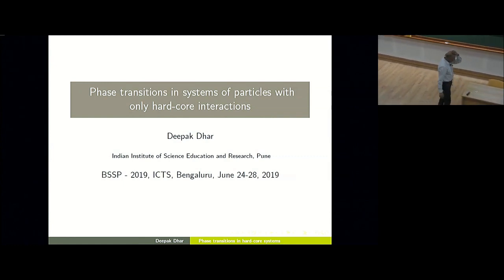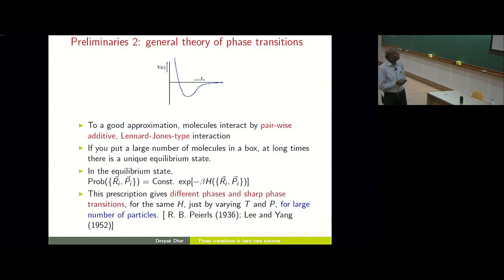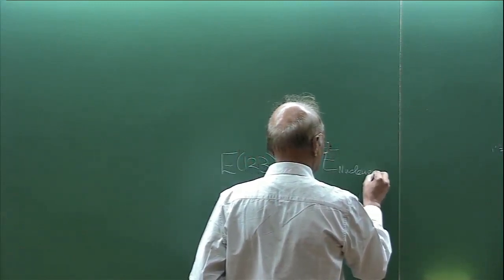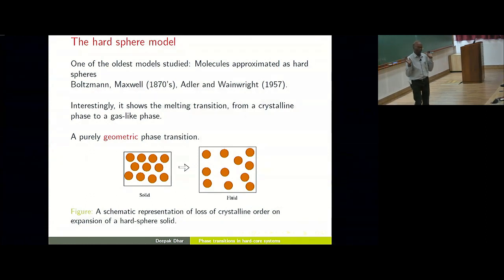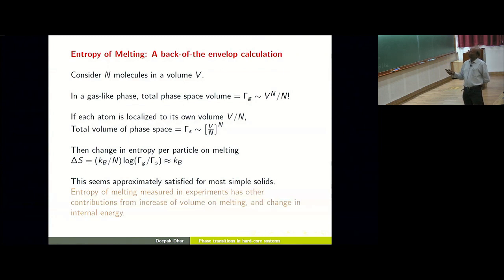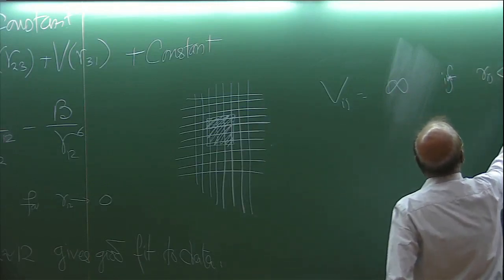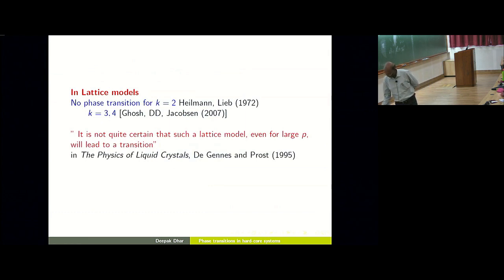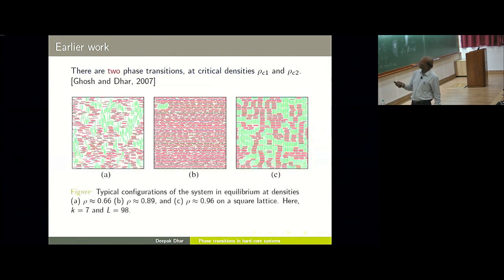Phase transitions in hard-core systems by Deepak Dhar ( Lecture - 1 )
PROGRAM

ORGANIZERS : Abhishek Dhar and Sanjib Sabhapandit
DATE : 17 June 2019 to 28 June 2019
VENUE : Ramanujan Lecture Hall, ICTS Bangalore

1. From classical elasticity to topological mechanics by Tom Lubensky (UPENN., USA)
2. Statistical physics of hard rods by Deepak Dhar (IISER, Pune)
3. Statistical physics of biological evolution by Joachim Krug (Cologne, Germany)
4. Random matrix theory and related topics by Satya N. Majumdar (Orsay, France)
5. Heat transport in low-dimensional systems by Abhishek Dhar (ICTS, Bangalore)
6. Extremes and records by Sanjib Sabhapandit (RRI, Bangalore)

0:00:00 Phase transitions in systems of particles with only hard-core interactions (Lecture - 1)
0:01:13 Outline
0:01:39 Preliminaries 1: Phases and phase transitions
0:10:16 Preliminaries 2: general theory of phase transitions
0:29:12 Preliminaries 3: Need for simpler models
0:33:27 The hard sphere model
0:39:02 Fluid-solid transition in hard sphere systems
0:44:20 Entropy of Melting: A back-of-the envelop calculation
0:46:48 Melting entropy of some selected materials
0:47:34 The melting transition in hard spheres model
0:48:58 The melting/ crystallization transition in hard spheres
0:50:13 Other shapes
0:54:11 Phase transitions in a system of long rods
1:06:40 Lattice model of long rods
1:07:14 In Lattice models
1:08:51 Earlier work
1:14:01 Phase transitions: hard rods in 2-d
1:16:44 Monte Carlo Algorithm
1:19:01 Q&A